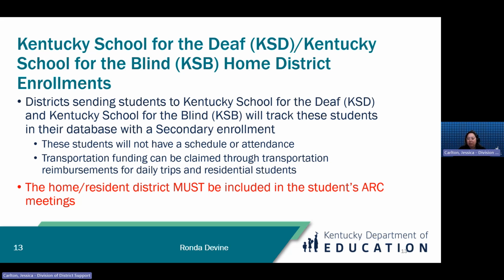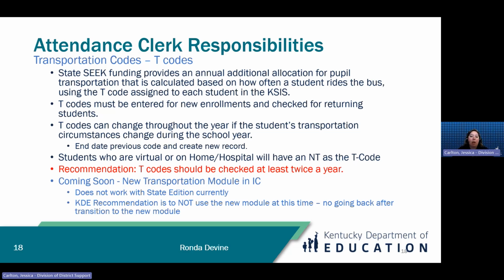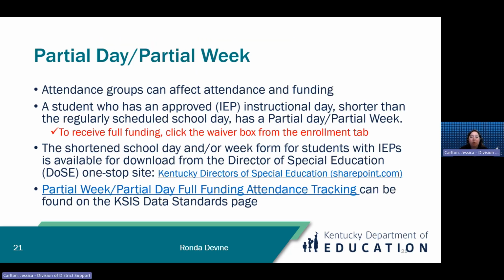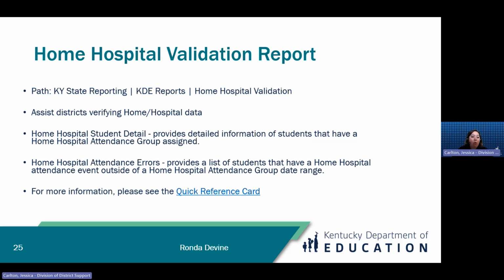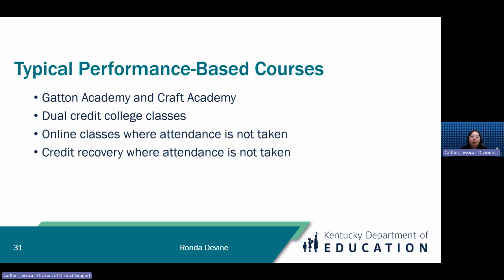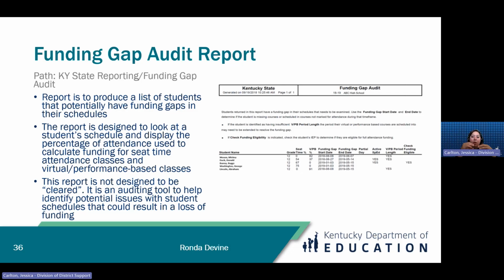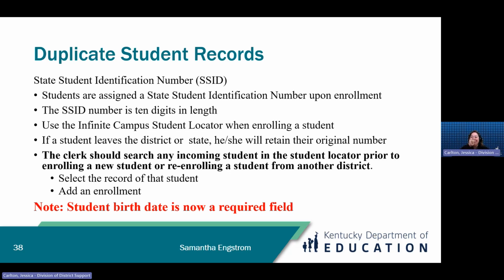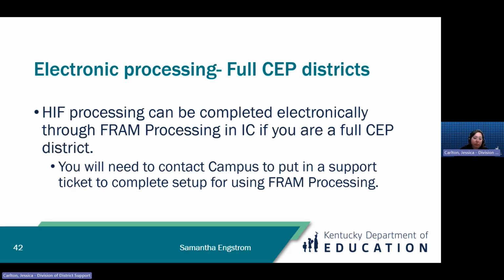Student Tracking - Enrollment to Attendance